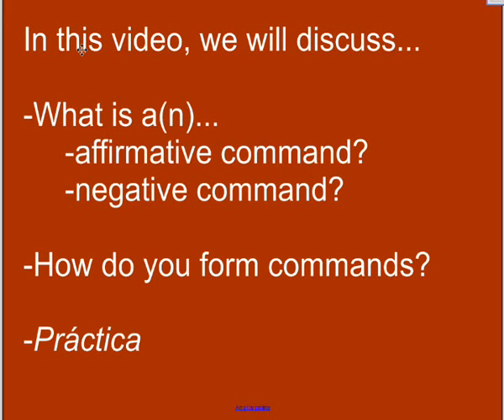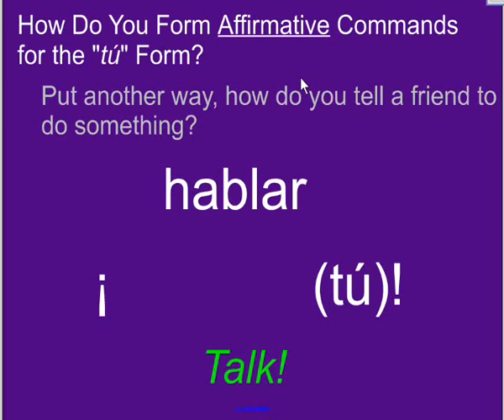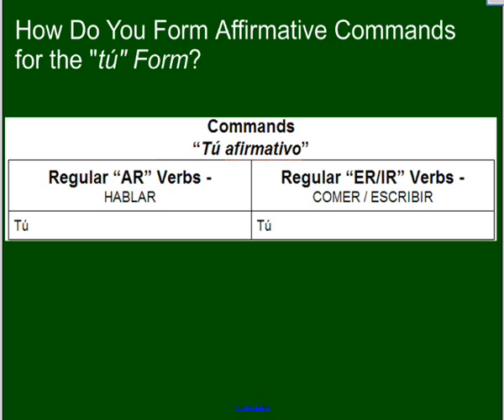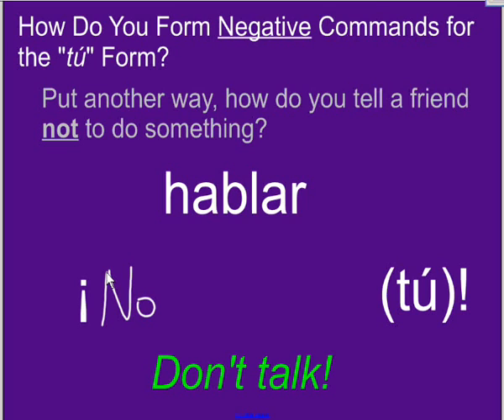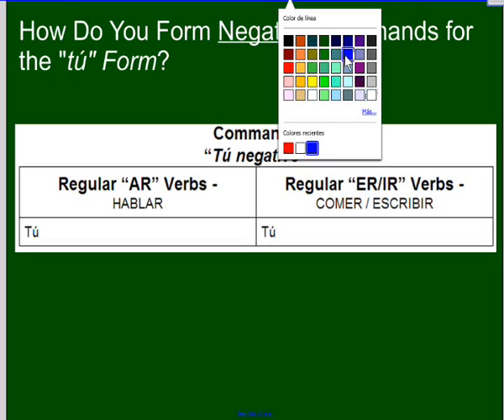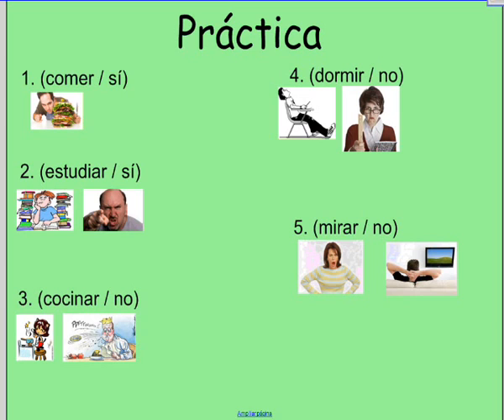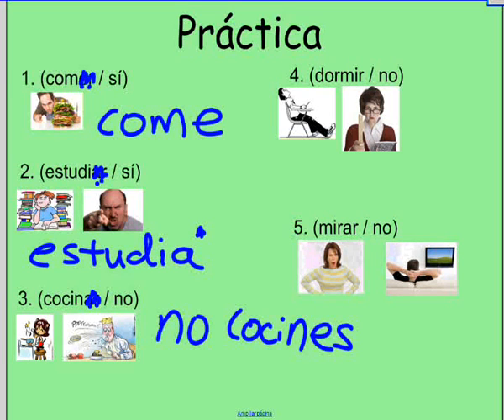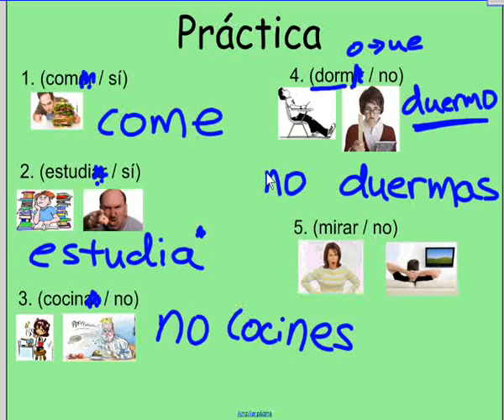Familiar ("Tú") Commands in Spanish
In this video you will learn about how to tell someone (tú form) to either do or not do something. You will also have a chance to practice forming these commands.